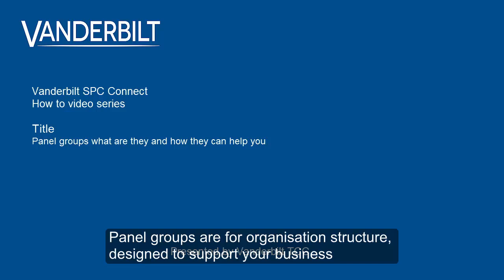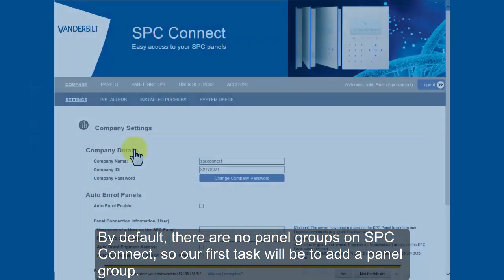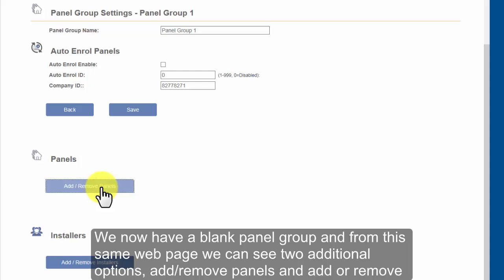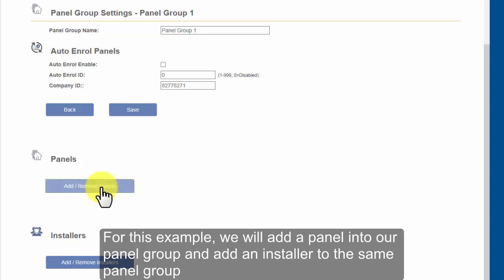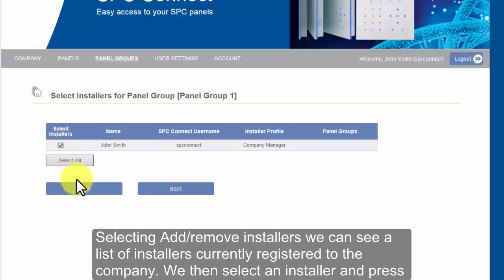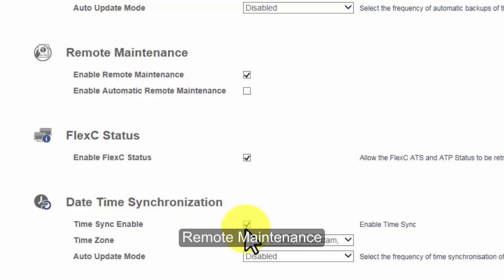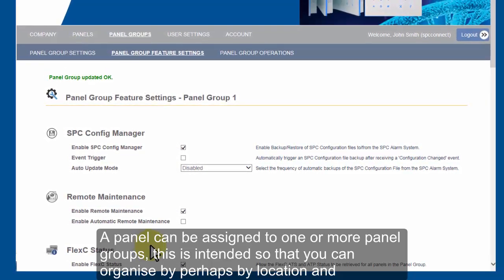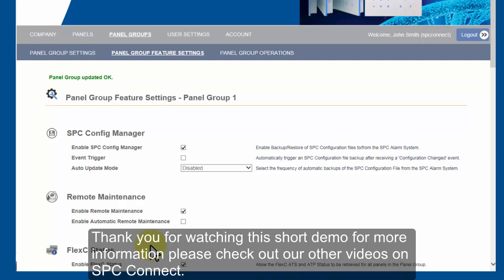SPC Connect - Panel groups - what they are and how they can help you